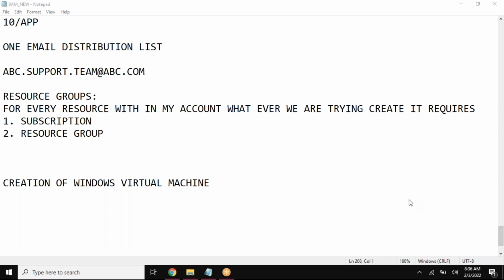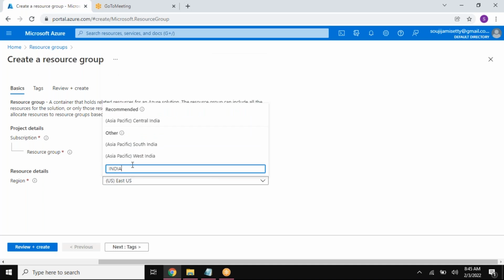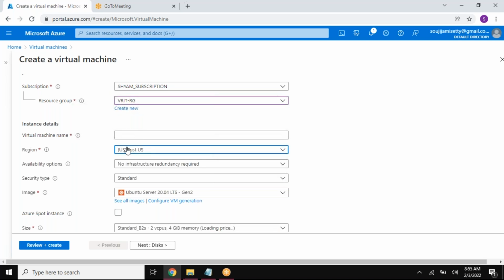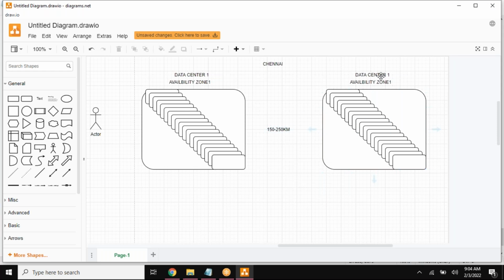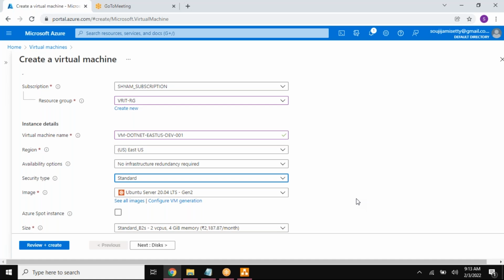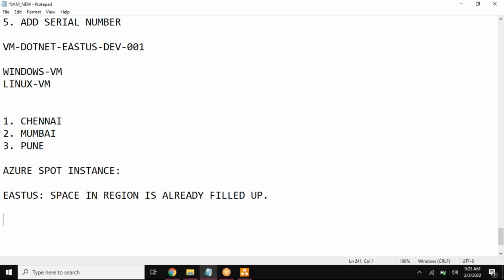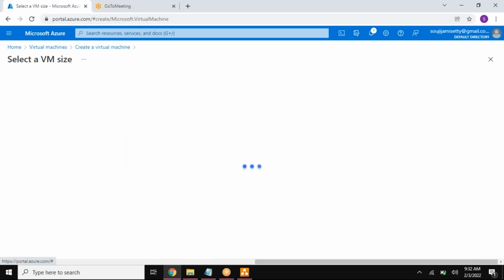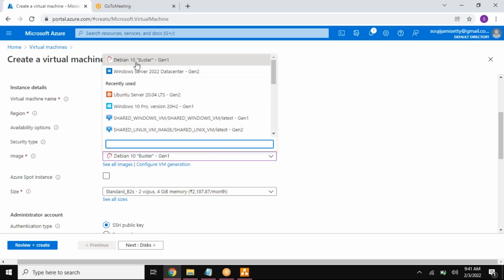Azure Devops | Class 6